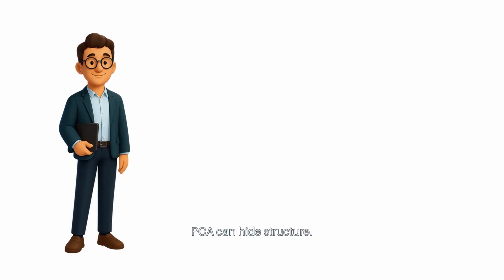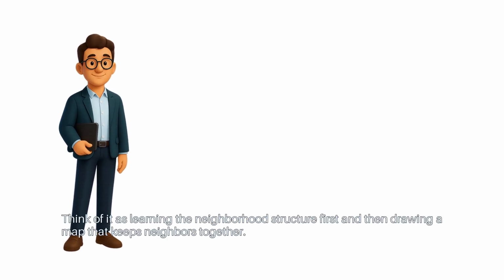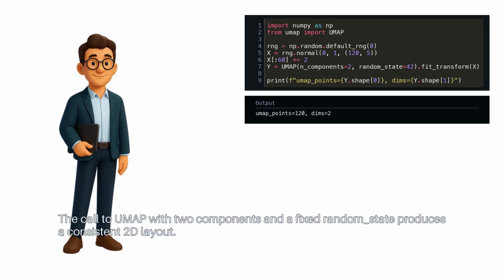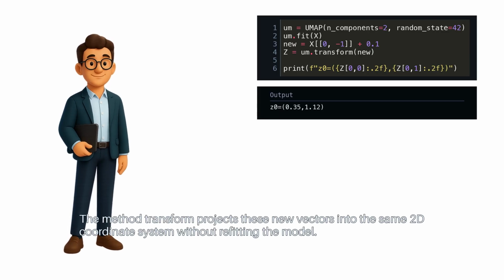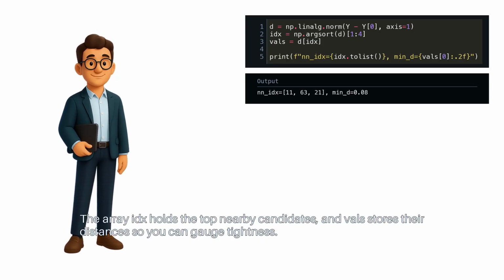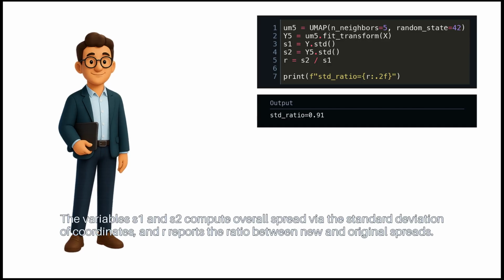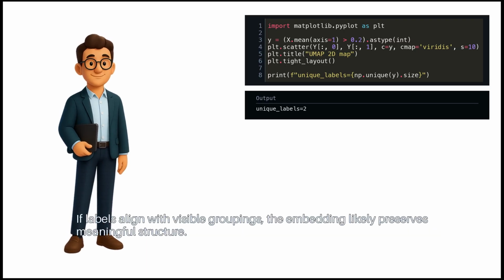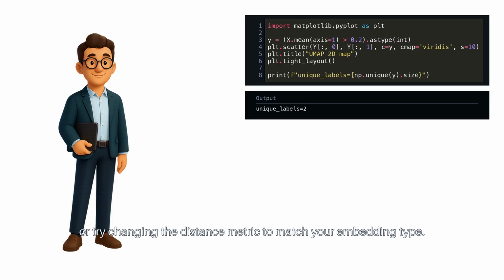UMAP Dimensionality Reduction: Visualize Embeddings with umap-learn in Python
UMAP makes your embeddings tell the truth in 2D — use it when PCA hides structure to reveal clusters and global continuity.
By the end you'll know when UMAP gives clearer, more faithful 2D views of high‑dimensional data and how to embed, transform new points, inspect nearest neighbors, and tune n_neighbors in Python.
Examples use umap-learn, NumPy and Matplotlib to build reproducible toy datasets, project unseen samples with transform, and color plots for sanity checks.